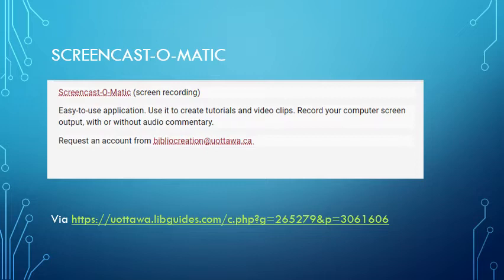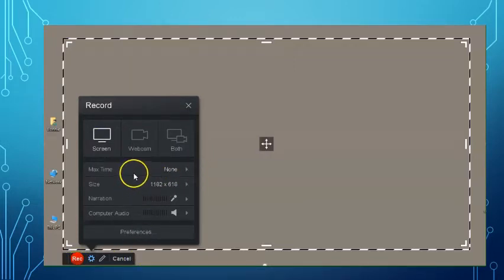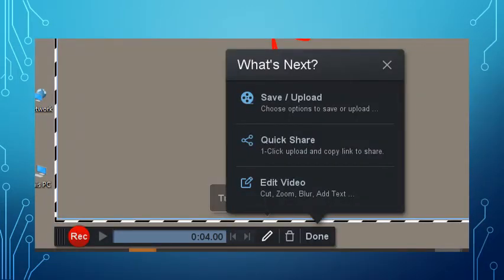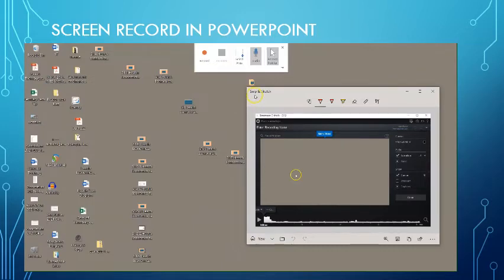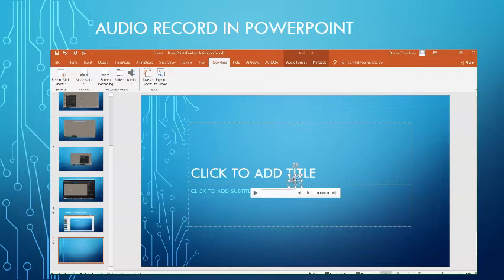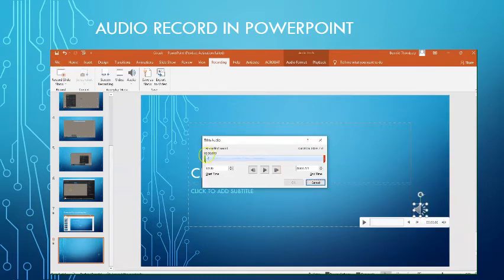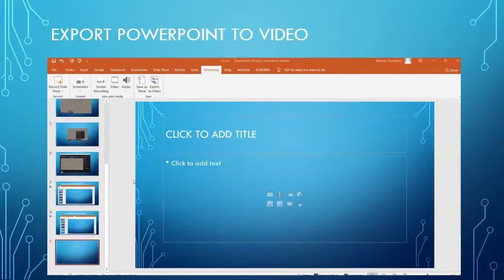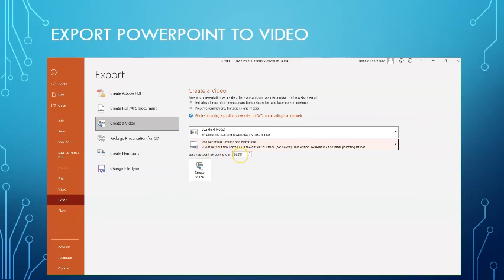Screen Recording - February 2022 SA Tech Tip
Screen recording using Screencastomatic or PowerPoint.